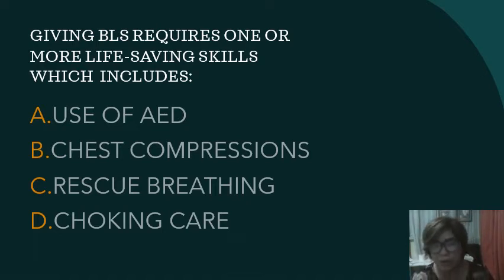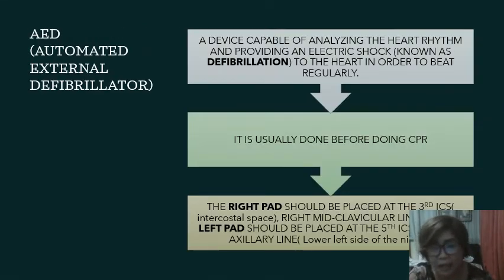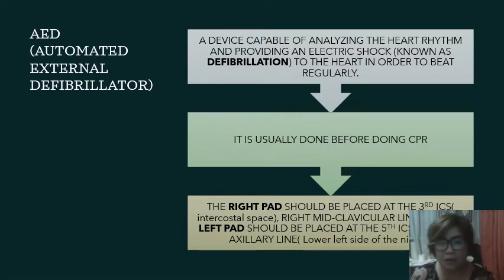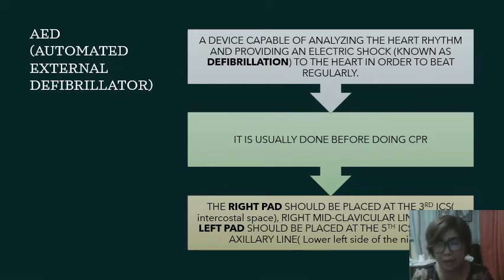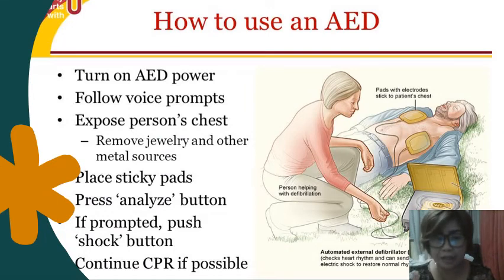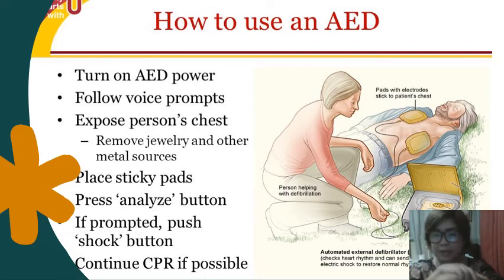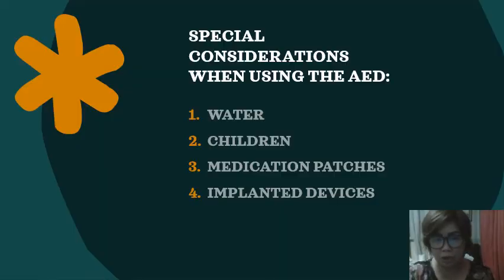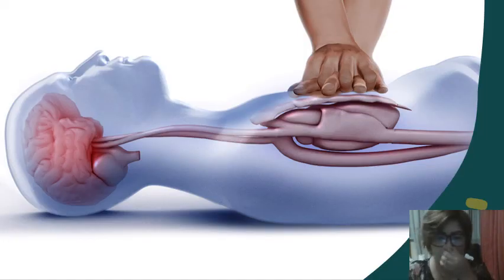INTRODUCTION TO BLS CPR vid lec 1